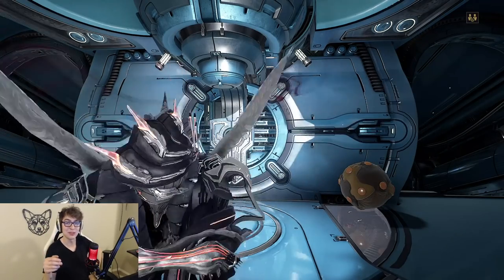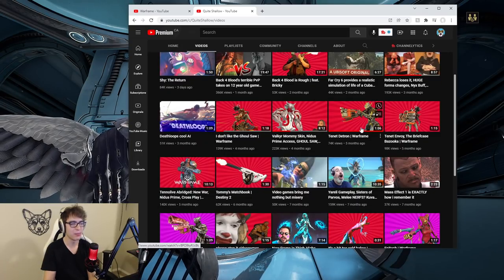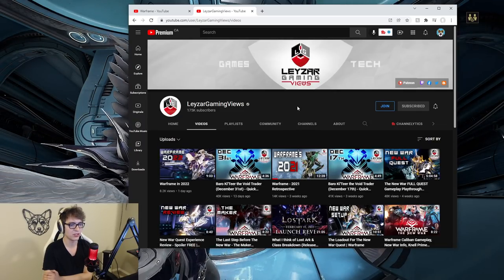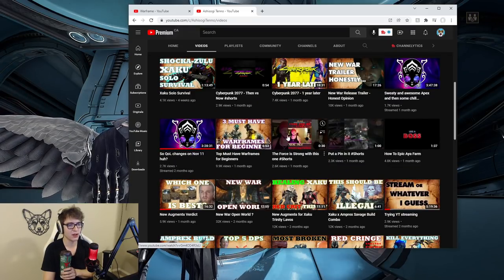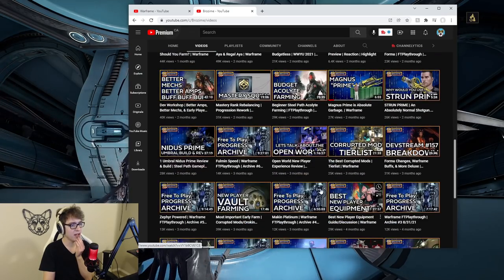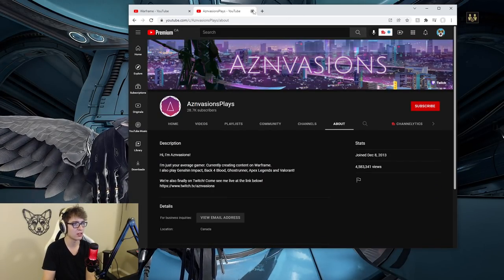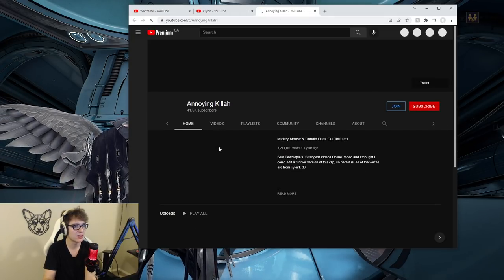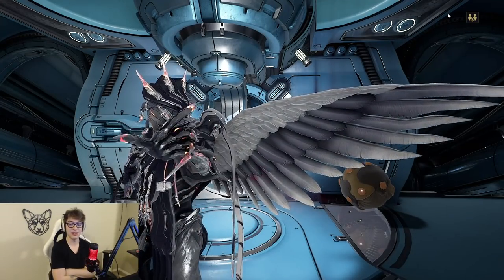Top Warframe Youtubers For 2022!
Ah yes a top warframe youtubers list for Warframe! I thought I might as well take a look down the rabbit hole of youtube and see how all the top youtubers of 2022 are doing in Warframe. Youtube is a weird website so it's hard to directly see the big sized Warframe channels on a list.